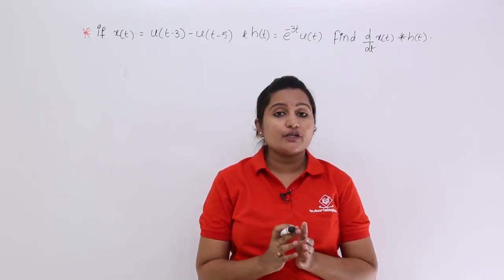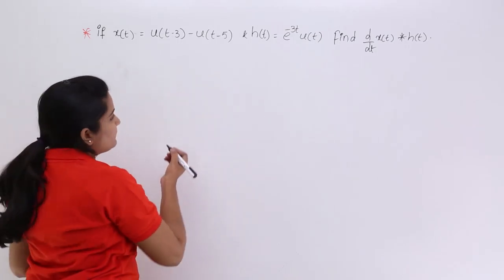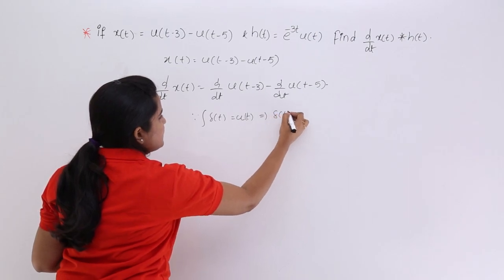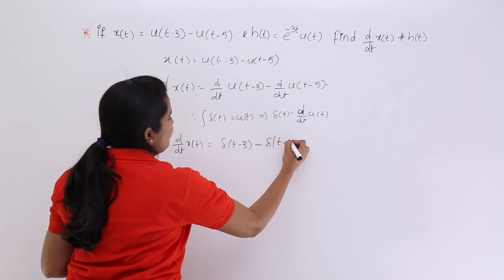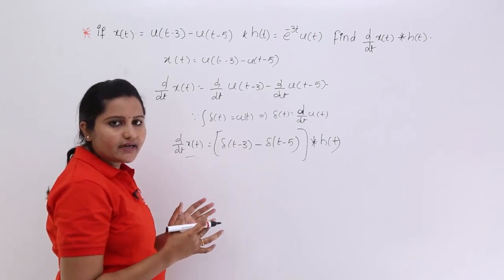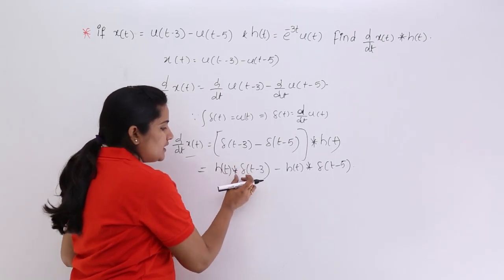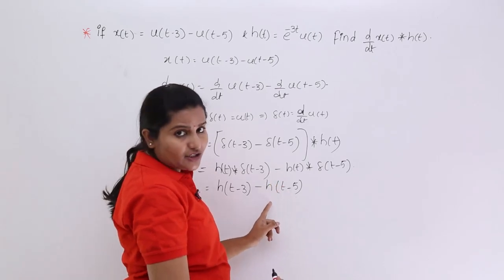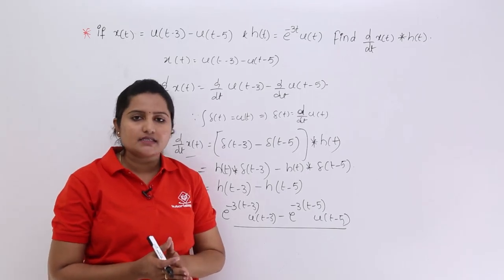Properties of Convolution Problem Example